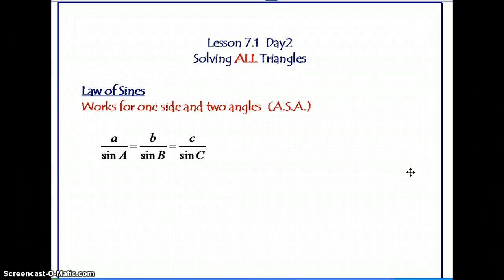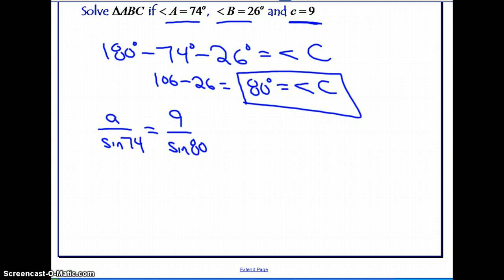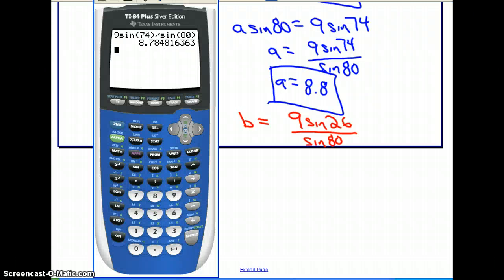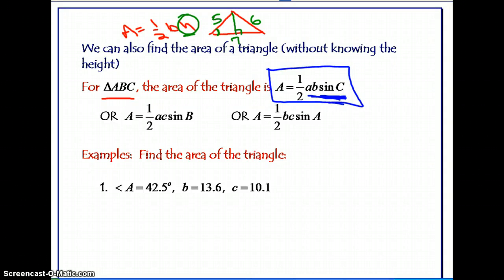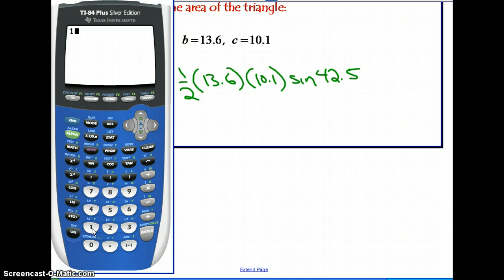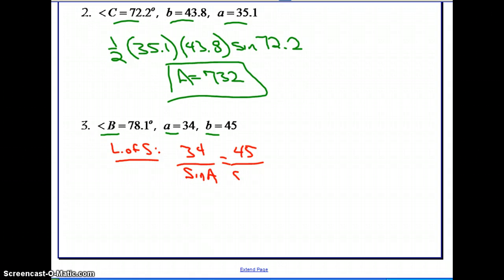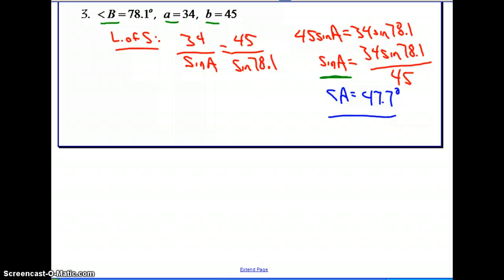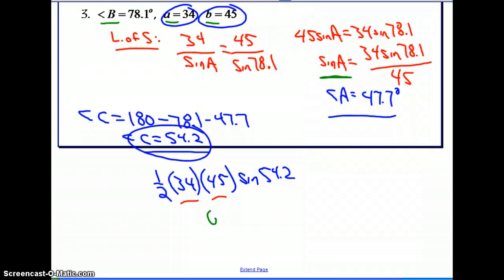Lesson 7.1 day2